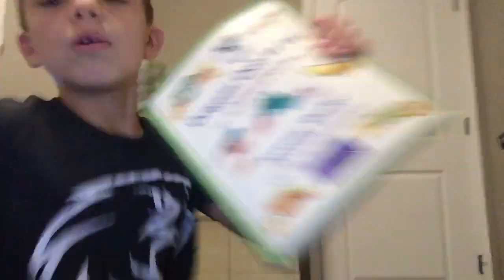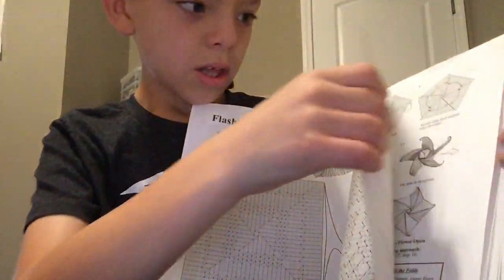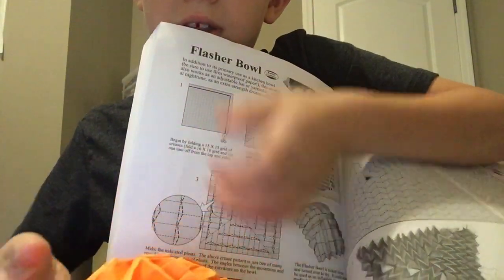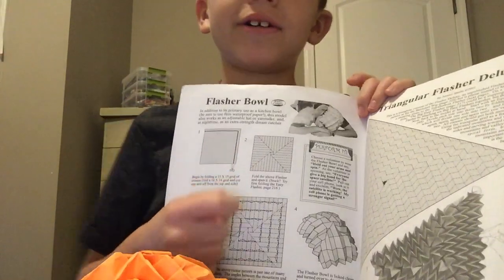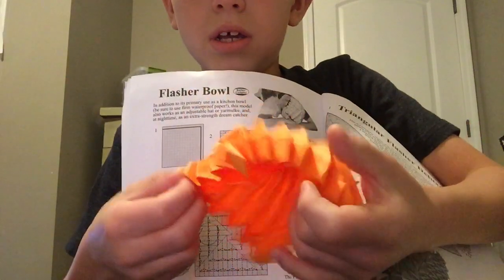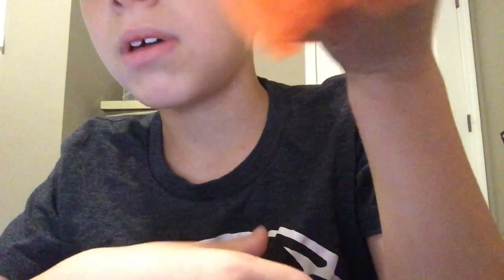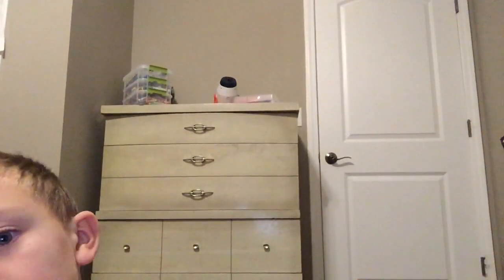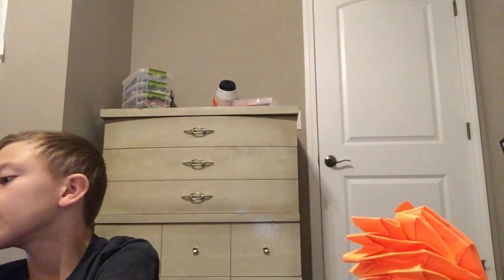Flasher bowl designed by Jeremy Shafer